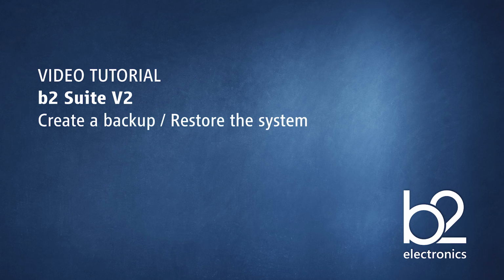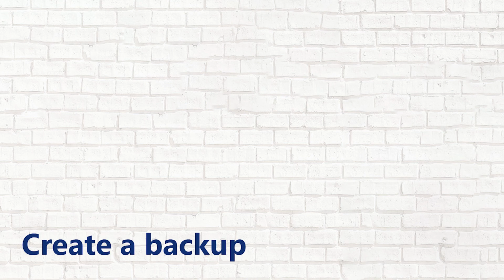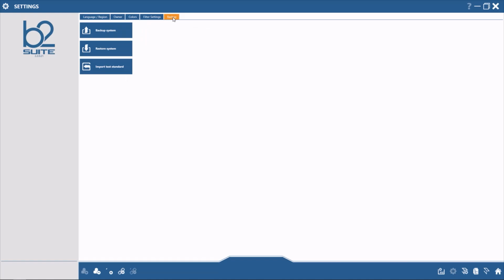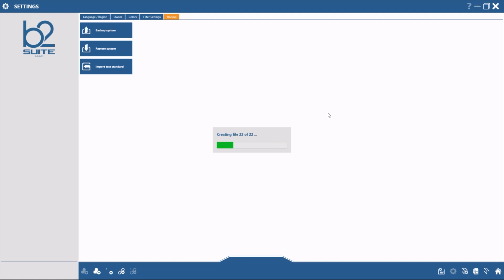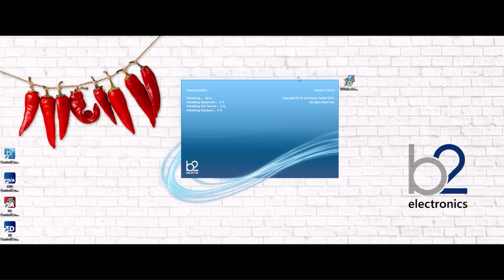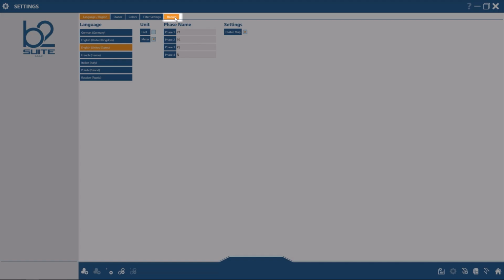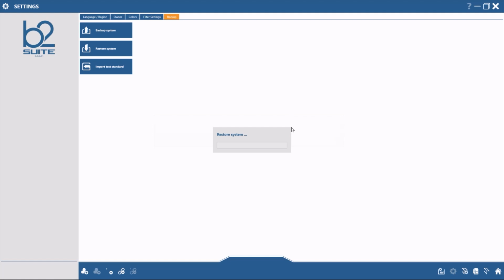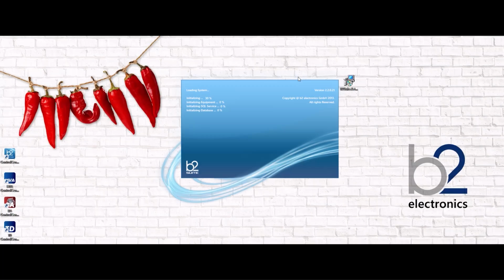b2 Suite - Create Backup / Restore System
This short video tutorial is divided into two parts. The first one discusses how to create a backup copy of the b2 Suite software and save it in a folder outside of the b2 Suite, preferably also on an external hard disk.
The second part of the video shows how to restore the system with the previously saved backup copy and load it properly.